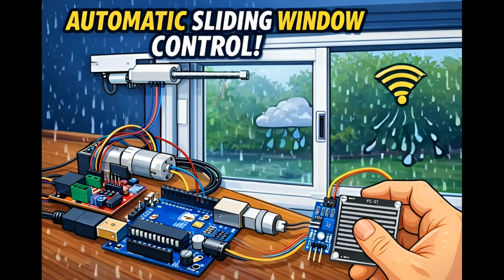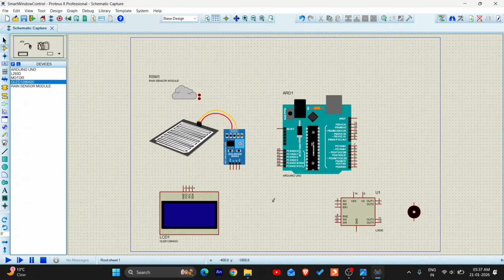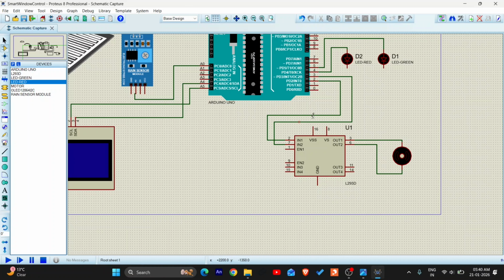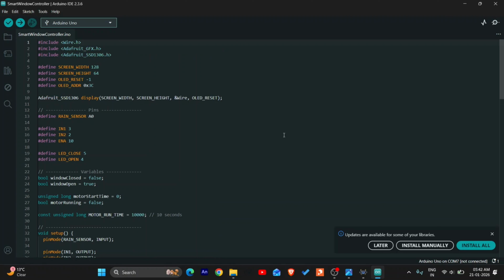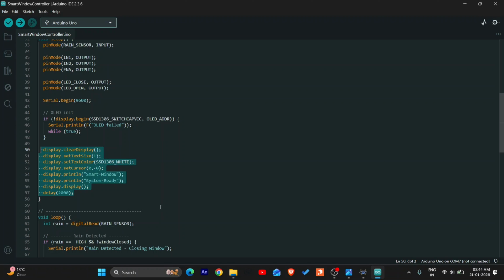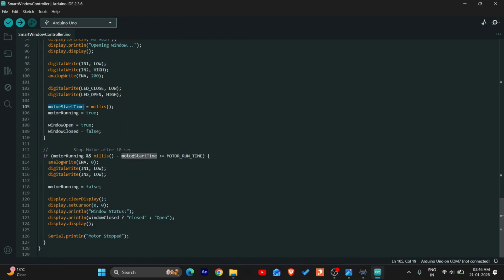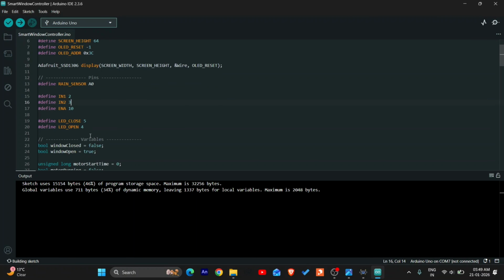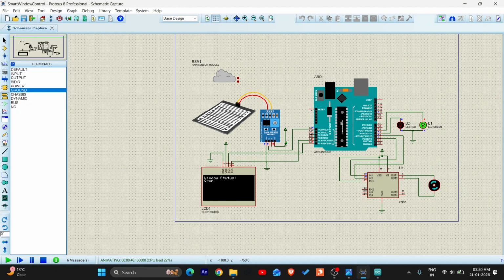Automatic Sliding Window Using Arduino | Rain Sensor Project | Proteus Simulation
In this video, we demonstrate an automatic sliding window control system using Arduino.
The window automatically closes when rain is detected using a rain sensor, making it ideal
for smart home and automation projects.

🔹 What you will learn:
- Arduino rain sensor working
- Automatic window control system
- Motor driver connection
- Complete circuit explanation
- Arduino programming

🔧 Components Used:
- Arduino Uno
- Rain Sensor Module
- DC Motor / Linear Actuator
- L298N Motor Driver
- Jumper Wires
- Power Supply